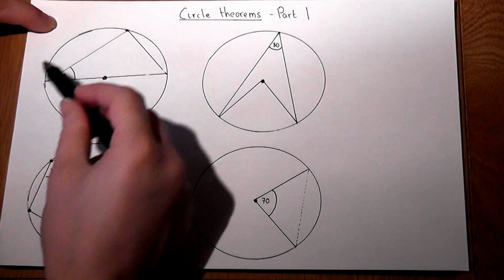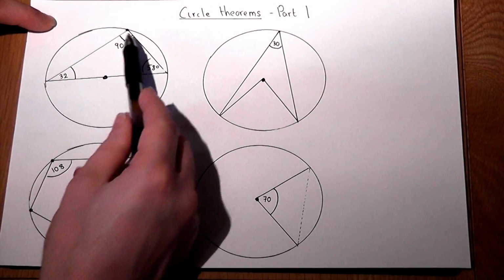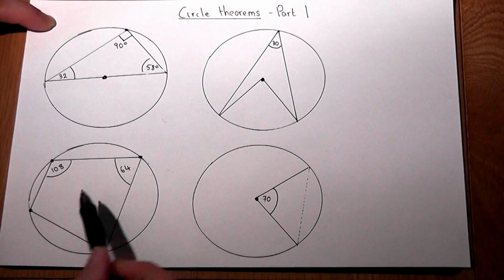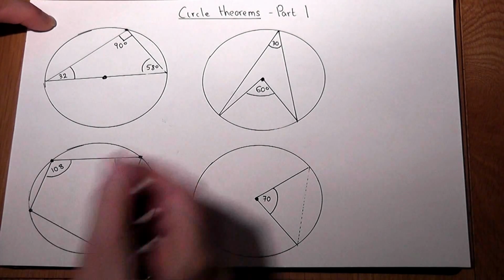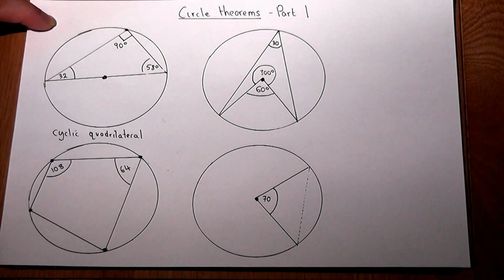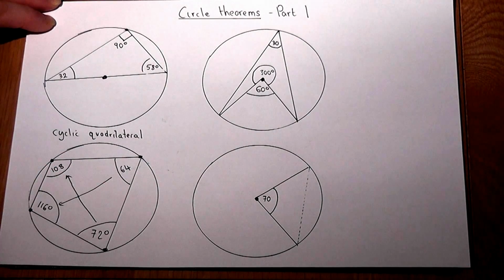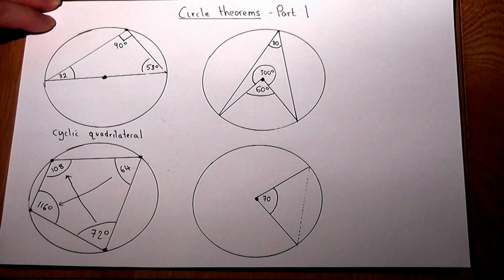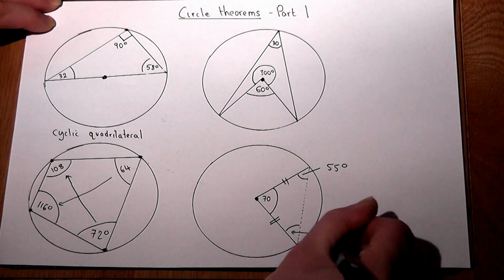Circle Theorems made easy - (essential Maths GCSE Revision)